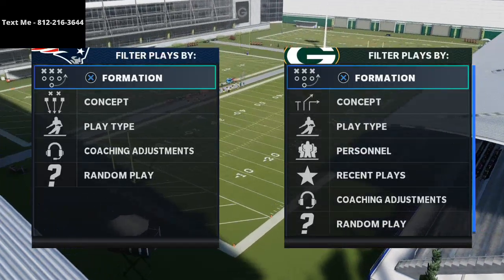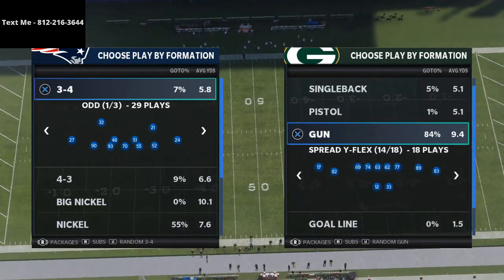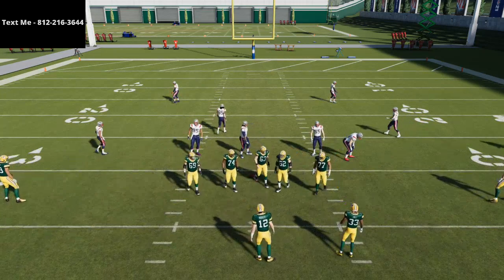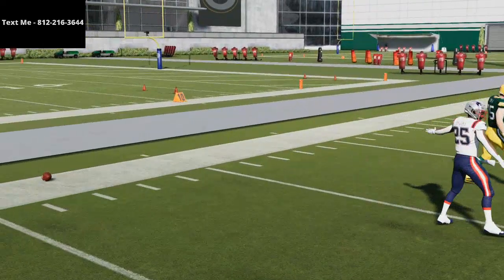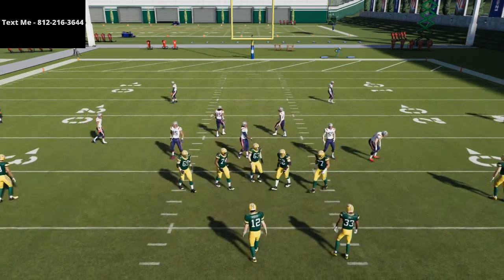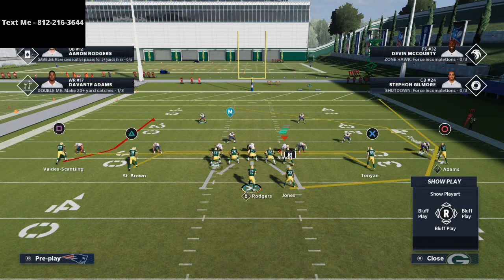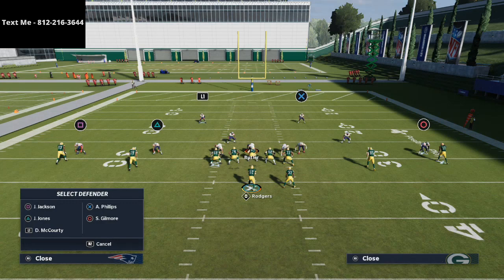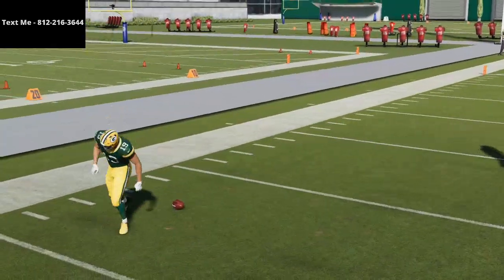How to Read and Beat Man to Man Coverage in Madden NFL 21| Madden 21 Tips and Tricks